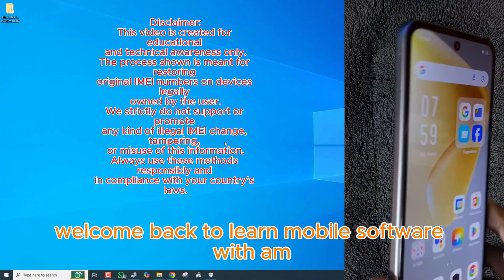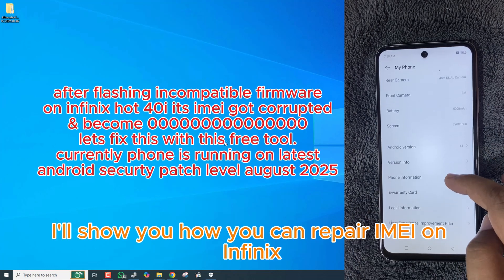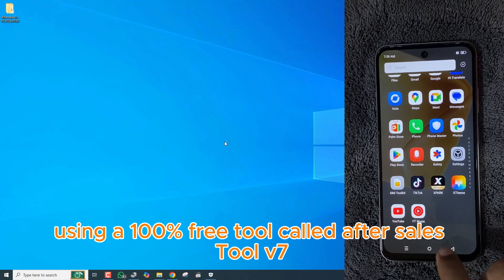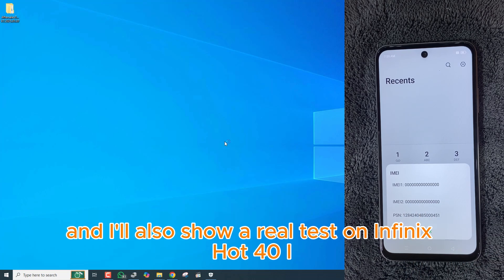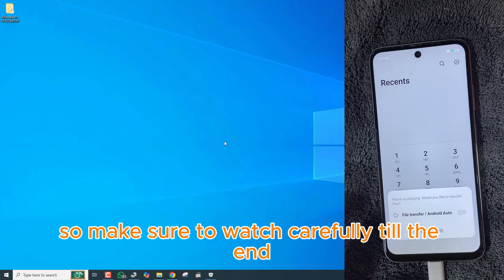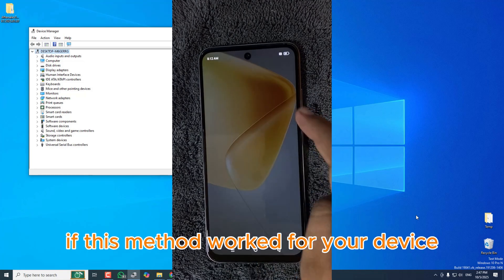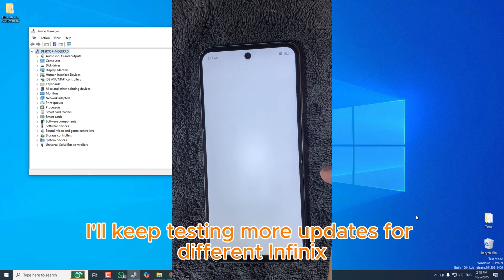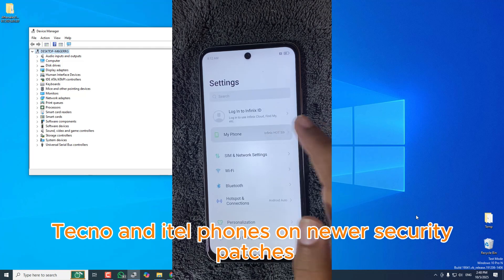Free IMEI Repair Tool 2025 – Works on All Models (Hot 40i August Patch Proof)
Free IMEI Repair Tool 2025 — Works on Infinix, Tecno, Itel & many more models!
No box, no dongle required. 100% free & tested on the latest August 2025 security patch.

In this video, I’ll show you how to use Aftersales Tool v7 (IMEIWrite) to fix invalid IMEI on newer security patches.
At [2:45], you’ll see a live IMEI repair demo on Infinix Hot 40i (August 2025 patch) — fully successful and network approved.

📂 *Required files & links:* (Check Pinned Comment)

📌 *Frequently Asked Questions – IMEI Repair 2025*

Q1: What is Aftersales Tool v7?
Aftersales Tool v7 is a free official utility from Transsion (Infinix, Tecno, and Itel) used for device servicing and IMEI writing. It helps repair invalid or null IMEI on MTK-based smartphones.

Q2: Can I use this IMEI repair tool for Infinix, Tecno, and Itel phones?
✅ Yes, this tool supports most MTK-based Infinix, Tecno, and Itel models. It works on phones like Infinix Hot 40i, Tecno Camon 30, and Itel S24, among others.

Q3: Does this IMEI repair method require any box or dongle?
No, you don’t need any paid box, dongle, or flashing device. The process is completely free using Aftersales Tool v7 and IMEIWrite Tool.

Q4: Is this method safe for newer 2025 security patches?
Yes, this guide shows the working method on the latest August 2025 security patch for Infinix Hot 40i. It should also work on similar updates for Tecno and Itel.

Q5: What should I do if IMEI shows “Invalid” or “Null” after flashing firmware?
Use this tool to rewrite the original IMEI printed on your phone box. Avoid using random IMEIs to comply with local telecom regulations.

Q6: Can this tool fix CPID error or Patch Approve issues?
Yes, it often helps in solving CPID Fix, Patch Approve, and CPID Approve problems on Transsion devices after firmware updates.

Q7: Do I need to unlock the bootloader before using this tool?
No bootloader unlock is required. You can perform IMEI write in factory mode (Meta or Diag mode) without affecting data.

Q8: Does it work for other brands like Realme, Vivo, or Xiaomi?
No, this tool is designed mainly for MTK-based Infinix, Tecno, and Itel phones. For other brands, you’ll need brand-specific service software.

Q9: Is this method legal?
Yes, it is legal when used to restore your device’s original IMEI. Modifying or cloning IMEIs is strictly illegal.

Q10: Where can I download Aftersales Tool v7 safely?
You can find the official download link and step-by-step guide in the video description or on the GSM6 website.

Q11: How can I fix “Device Not Found” or “Port Error” in Aftersales Tool v7?
Install the latest MTK USB drivers and try reconnecting in Meta Mode. You can also watch my next video where I cover driver installation and connection troubleshooting.

Q12: Will this method work after the next Android update?
In most cases yes, but always test first. New patches may block access to Meta Mode; I’ll post updated videos whenever new versions are released.

⚙️ Supported devices:
- Infinix (Hot 40i, Note 30, Zero 30, Smart 8, etc.)
- Tecno (Camon, Spark, Pop series)
- Itel (A70, S23, etc.)
- All MTK-based Transsion phones

📌 Timestamps:
0:00 Intro
0:40 Tool Overview
1:50 Setup Drivers + Supported Devices
2:45 Infinix Hot 40i IMEI Repair (August 2025 patch)
5:30 Proof & Verification
7:00 Notes for Tecno / Itel
7:45 Final Tips & Disclaimer

💬 Comment your phone model & patch level — I’ll test it in my next video!